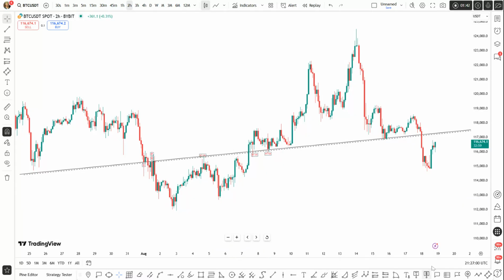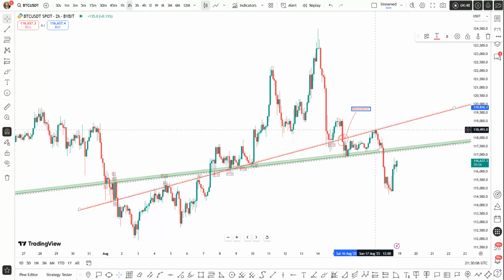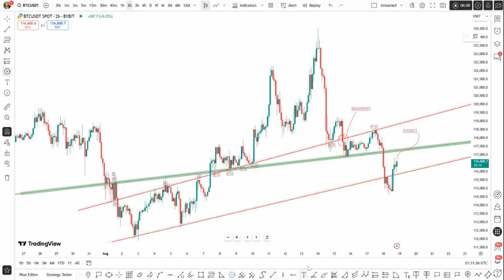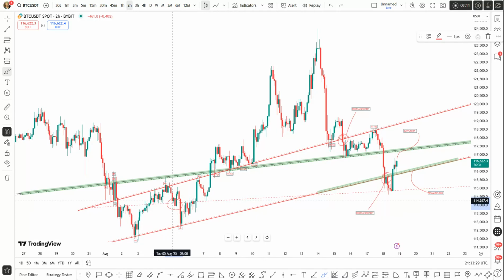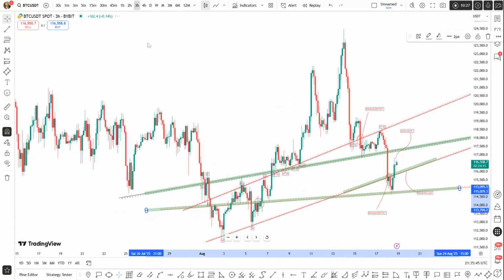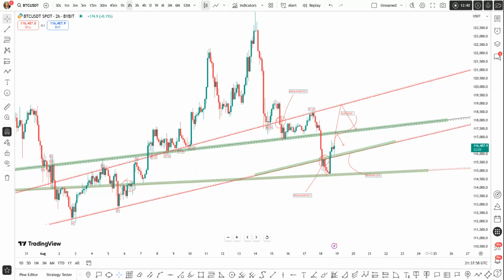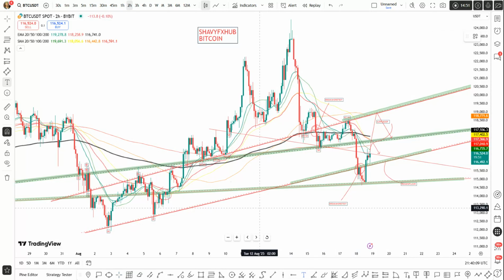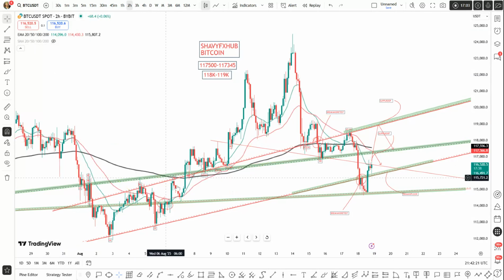BITCOIN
BITCOIN ,Am waiting for retest on the supply roof, the daily demandfloor at 114,700kwas respected to give room for retest ON broken demandfloor .if buying runs into the roof   am looking for sell.